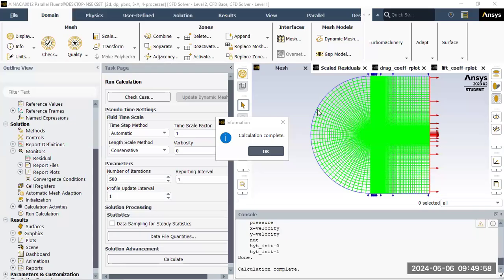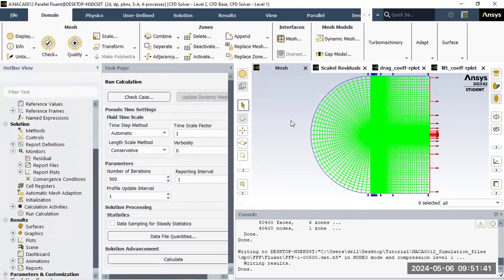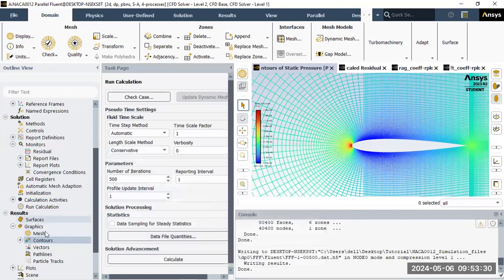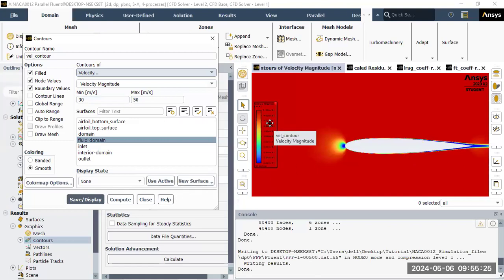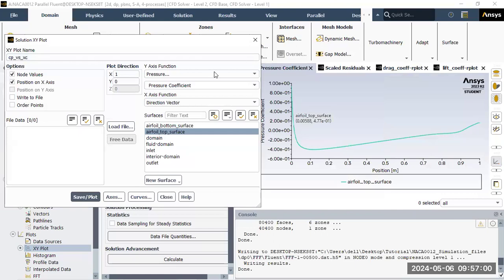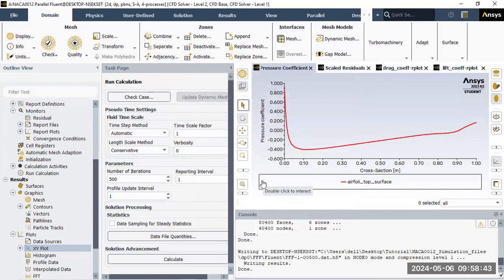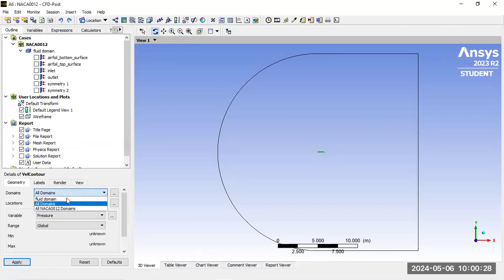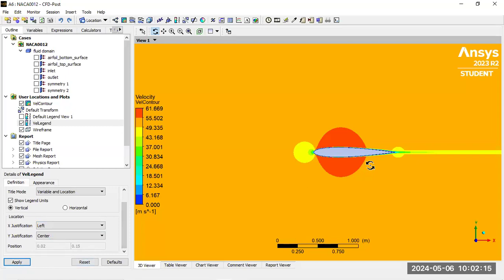[FLUENT] NACA 0012 #5: Running simulation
Rajpal Singh (MS 2024) provides a series of tutorials for simulating flows around NACA 0012 airfoil.